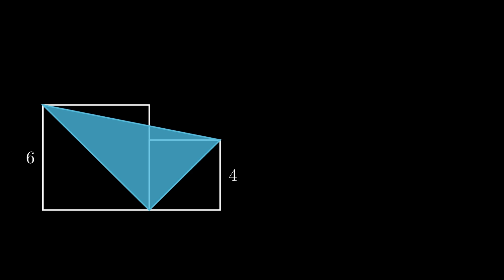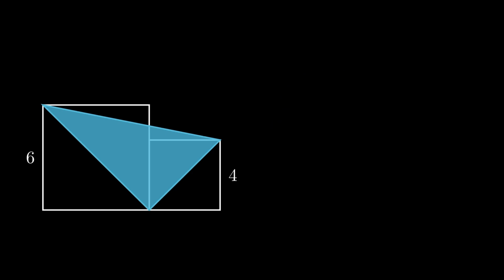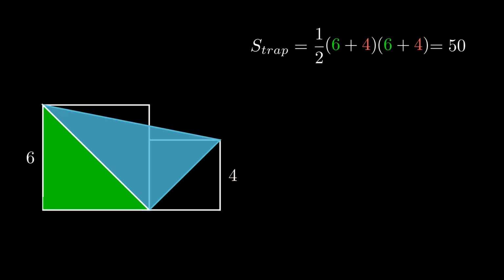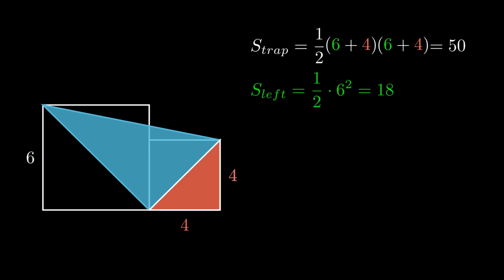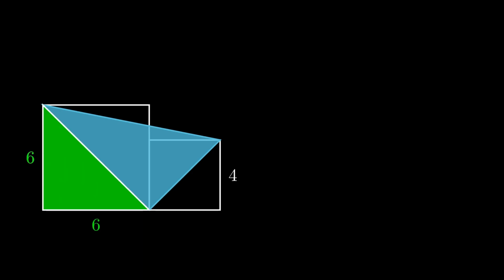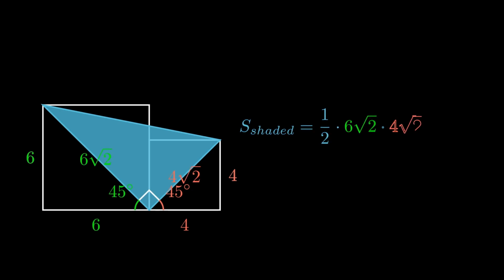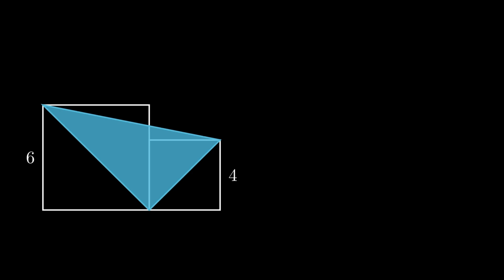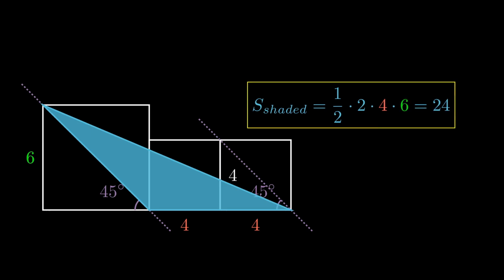Can You Find the Shaded Area Between Two Touching Squares? | Multiple Solutions Available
Ever wondered how to find the shaded area formed between two touching squares inside a triangle?

🟦🔺 In this video, we break down a classic geometry puzzle step by step—using clear diagrams, logic, and formulas. Perfect for students, teachers, and puzzle lovers!

✅ Learn how to work with composite shapes
✅ Apply area formulas for triangles and squares
✅ Sharpen your problem-solving skills

🗣️ Let me know if you need any help, and I will answer.